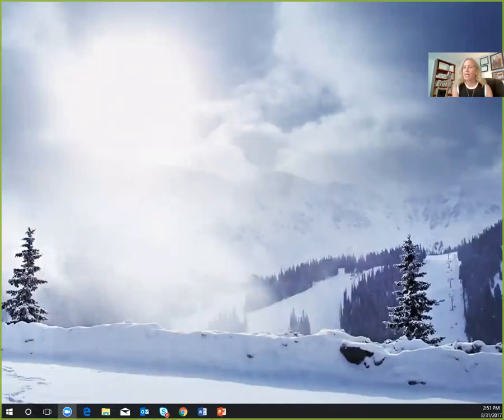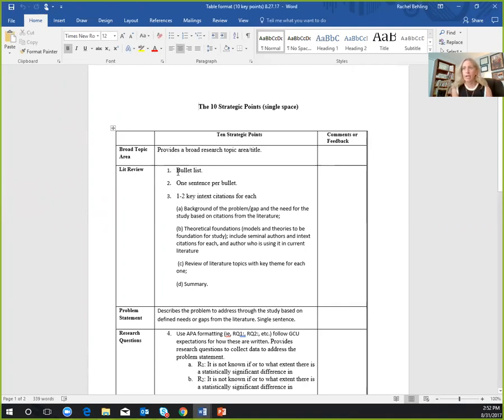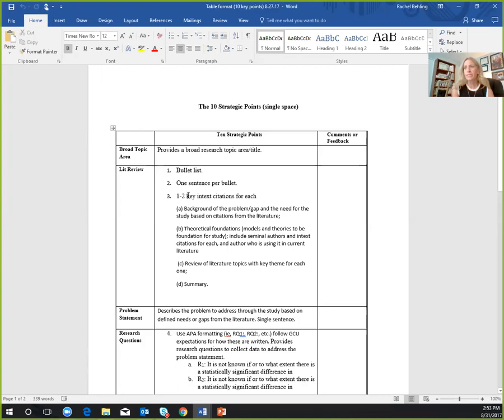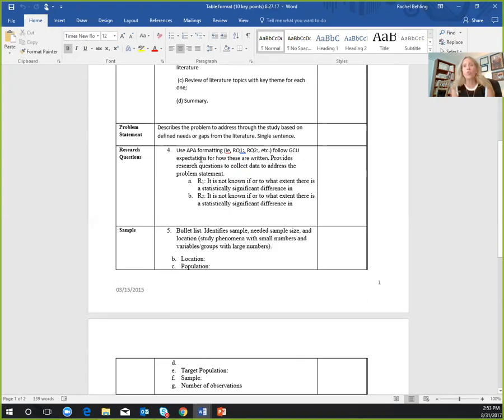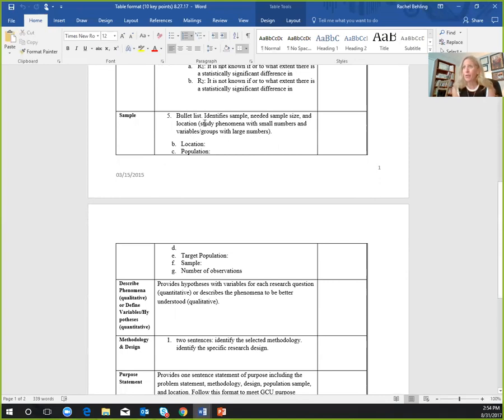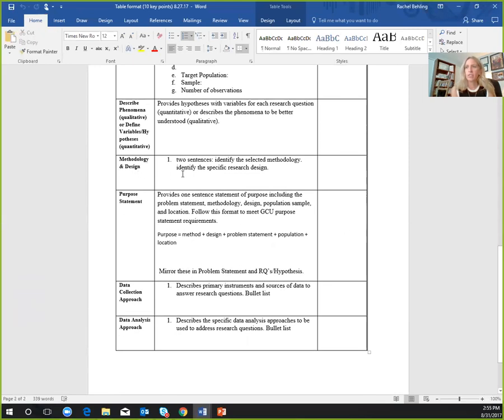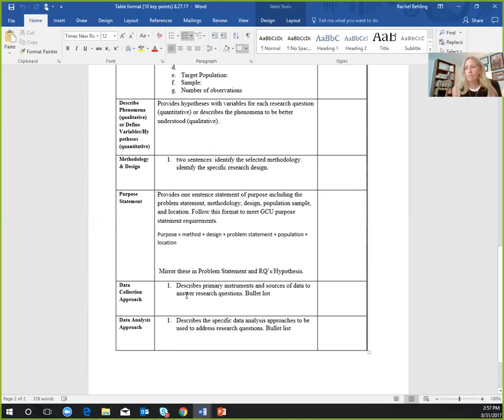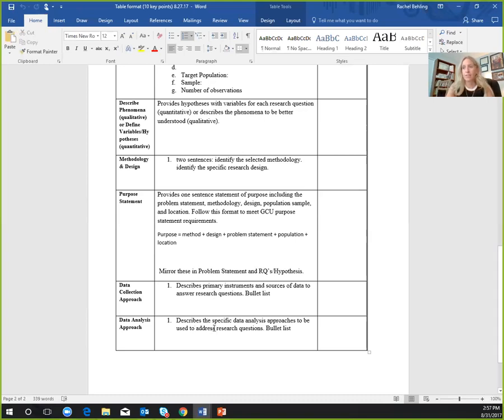RES-850 10 Points Template Overview with Dr. Behling